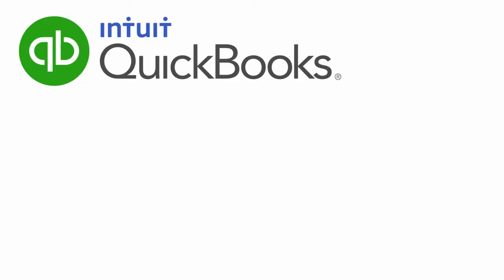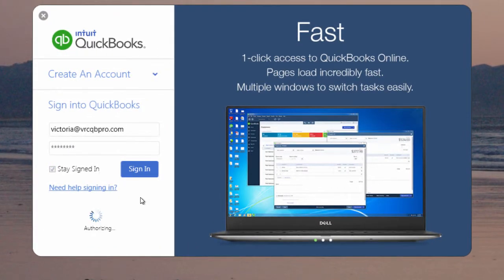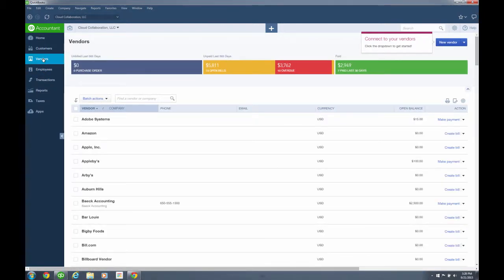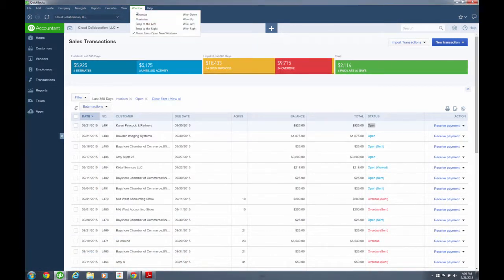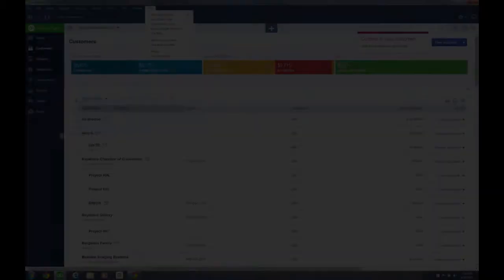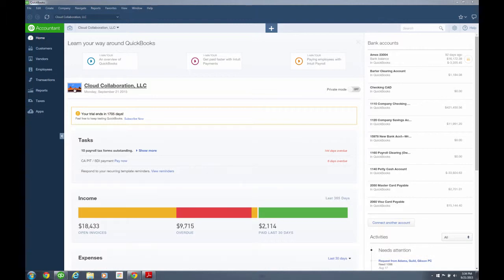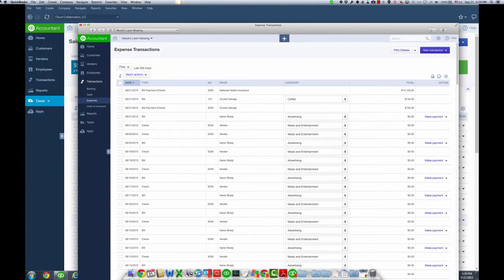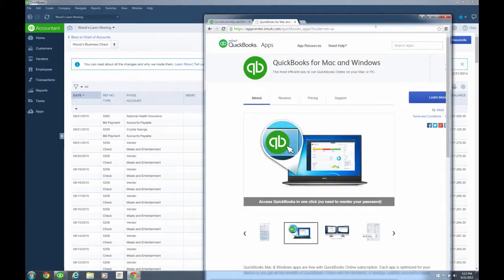QuickBooks for Windows App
Why the QuickBooks Online App for Windows (and Mac) are the best way to use QuickBooks Online on a computer

Table of Contents:

00:02 - Marker